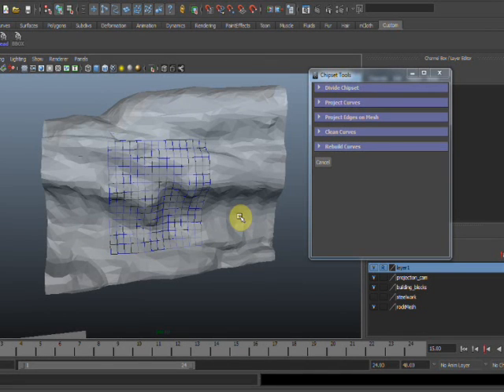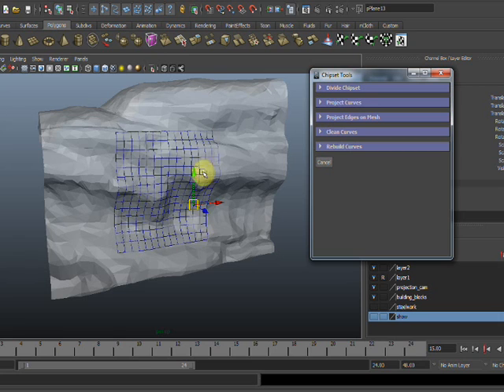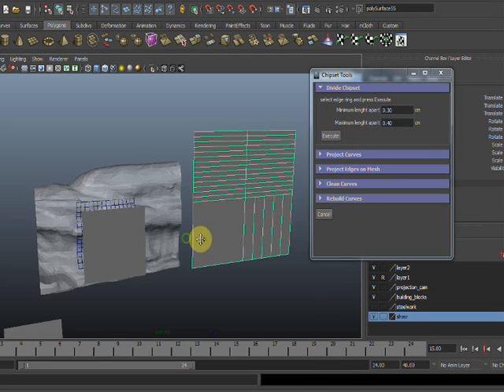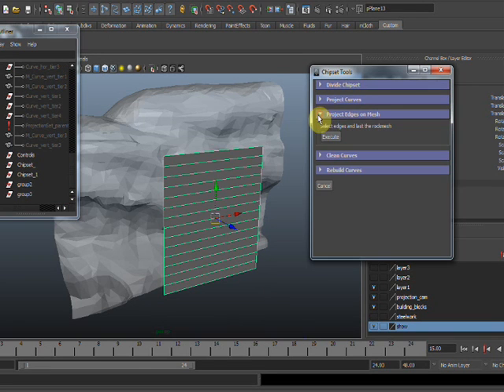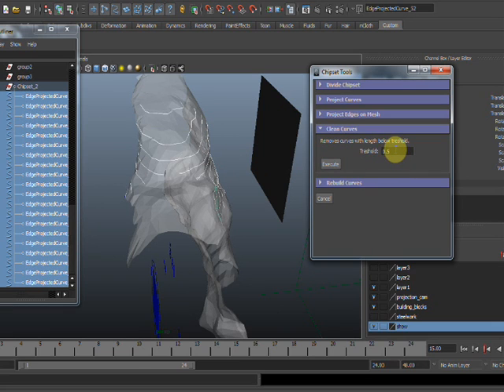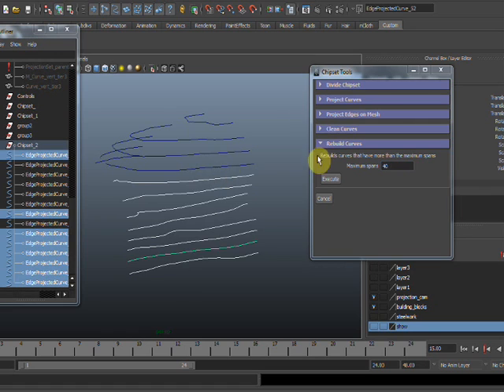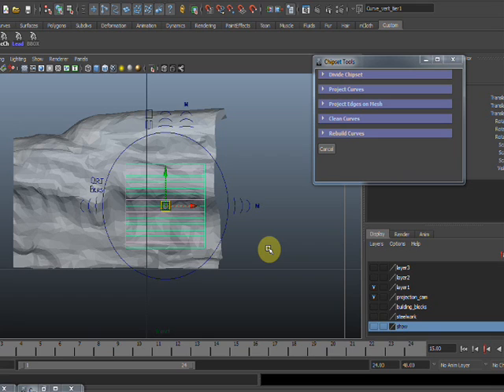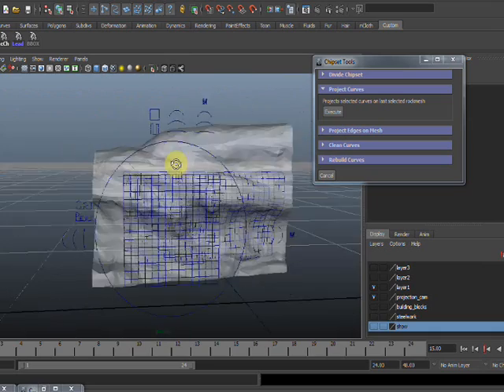chip method tools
The chipset tools are a collection of scripts that make it easy to project a collection of curves onto a mesh. These tools function as a translation from digital rockwork to real rockwork used in themeparks or zoo's. The translation works as following: First you create a digital rockwork by sculpting it or scanning it from a maquette. Then you project groups of curves or 'chips' on the digital mesh. The data of these curves is fed into a machine that bends steel bars into the curve's shape. These bars are then welded together and serve as the steel framework on which concrete is sprayed. Disney was one of the first with these type of building methods and still uses it in its themeparks. The following link shows a picture of this process.